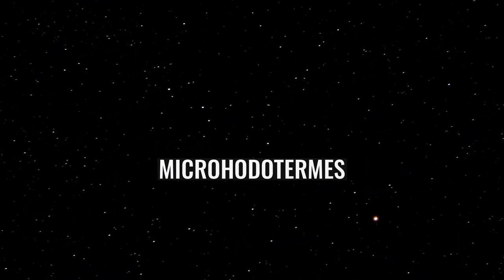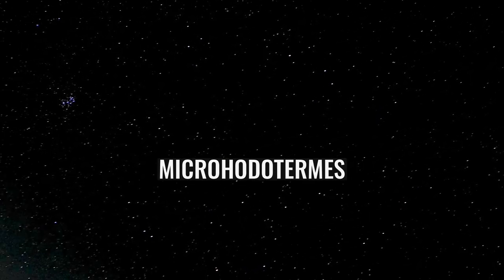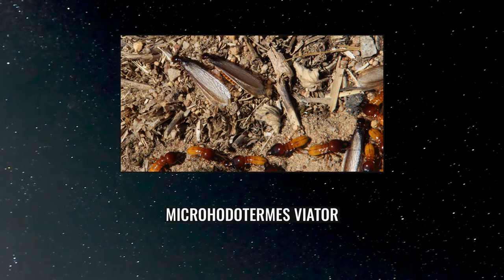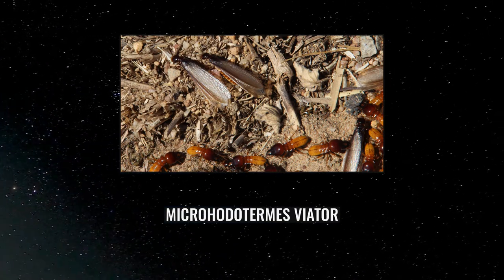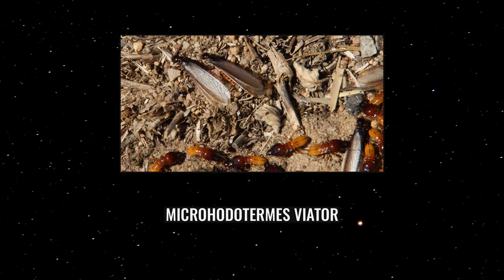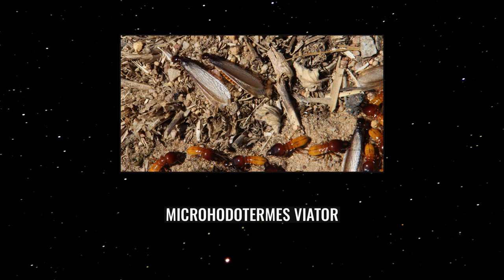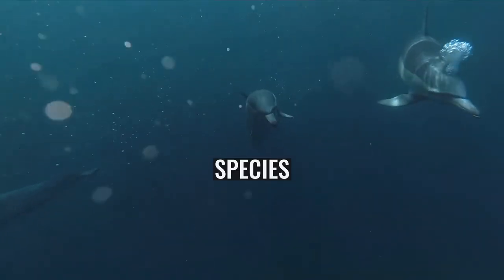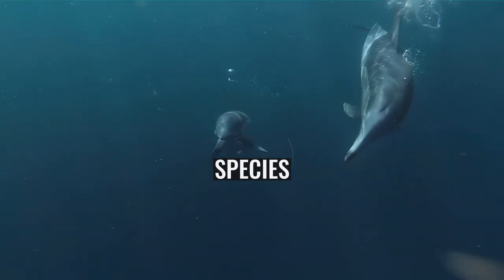Microhodotermes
Microhodotermes is a genus of southern African harvester termites in the Hodotermitidae. As with harvester termites in general, they have serrated inner edges to their mandibles, and all castes have functional compound eyes. Species of this genus are desert specialists of the Namib, Kalahari and Karoo, where their ranges overlap with Hodotermes.
They forage at night and during daylight hours, and their pigmented workers are often observed outside the nest. The workers of M. viator collect mostly woody material, with Pteronia and vygie species being favoured.
Colonies of M. viator produce initially small, conical mounds on soil with sufficient clay content. These are speculated to cause the formation of increasingly large heuweltjies. Widespread foraging and burrowing activity of aardvarks are associated with heuweltjies inhabited by M. viator.